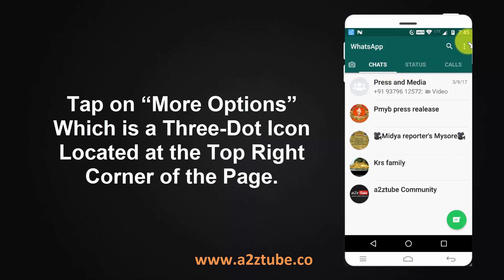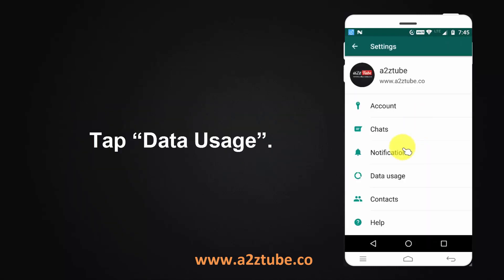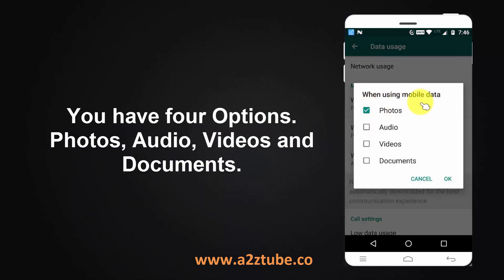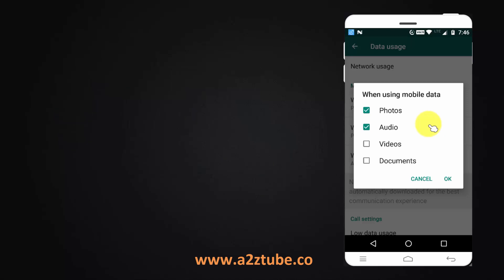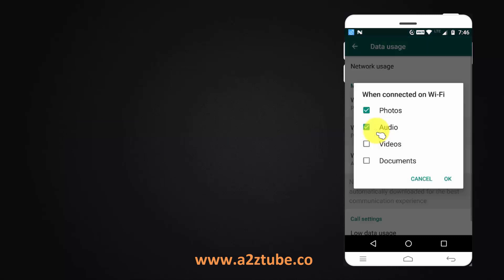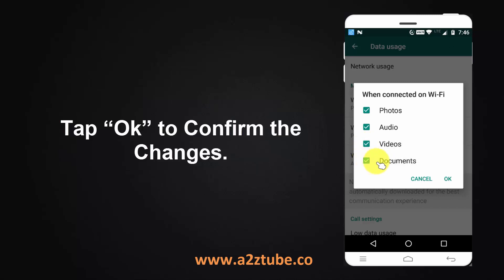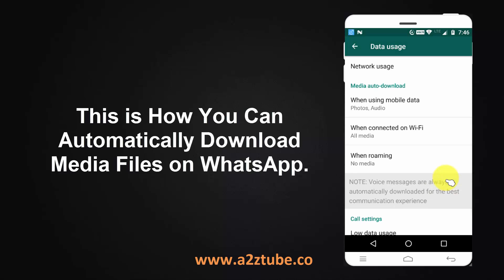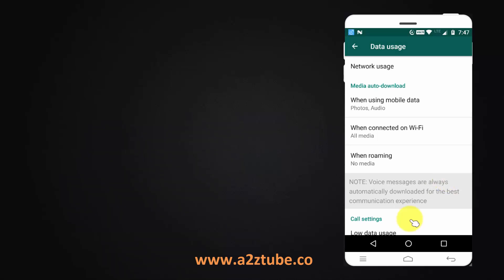How to Automatically Download Media Files on WhatsApp on an Android Device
For More Whatsapp Tips and Tricks Be Sure to Visit Our

How to Stop WhatsApp from Downloading and Saving Photos, Videos Automatically on Android
1. Go to Your Phone Menu.
2. Find WhatsApp.
3. Tap on the WhatsApp Icon.
4. Make sure that, you are on the “Chats” Tab.
5. Tap on “More Options” Which is a Three-Dot Icon Located at the Top Right Corner of the Page.
6. Go to Settings.
7. Tap “Data Usage”.
8. Tap “When Using Mobile Data”.
9. Select Each Type of Message You Wish to Download When You are Using Mobile Data.
10. You have four Options. Photos, Audio, Videos and Documents.
11. Be Careful When Downloading Large Files Using Cellular Data as It May Result in Extra Charges on Your Account.
12. Tap “Ok” to Confirm the Changes.
13. Tap “When Connected on Wi-Fi”.
14. Select Each Type of Message You Wish to Download When You are on a Wi-Fi Network.
15. Tap “Ok” to Confirm the Changes.
16. Tap “When Roaming”.
17. Select Each Type of Message You Wish to Download When You are Using Roaming Data.
18. Be Careful Downloading Media Files While Using Roaming Data as It May Result in Hefty Data Charges.
19. This is How You Can Automatically Download Media Files on WhatsApp.